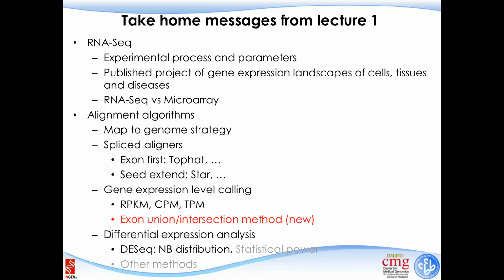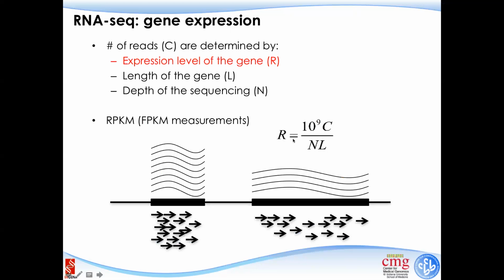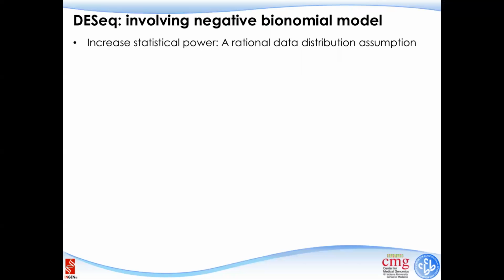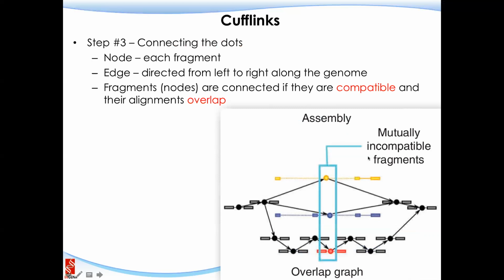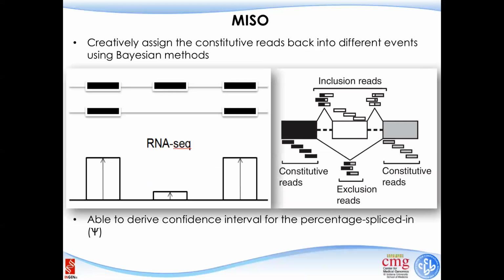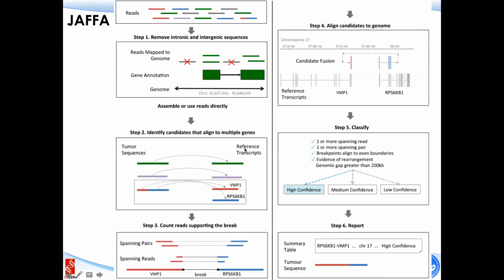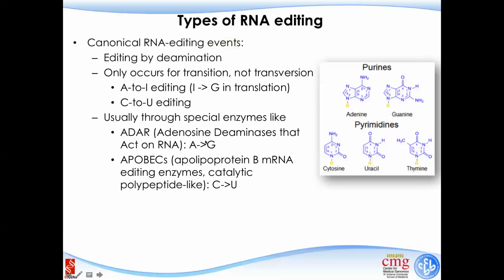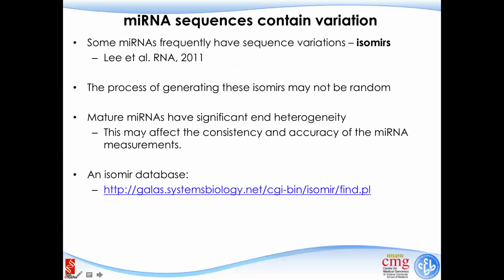Lecture 10 RNA-Seq III part 1